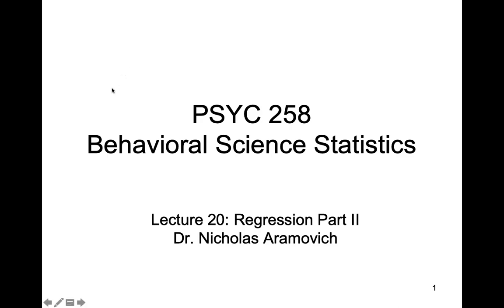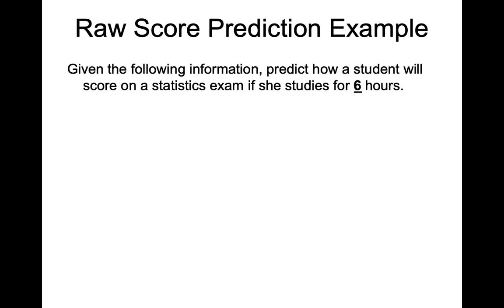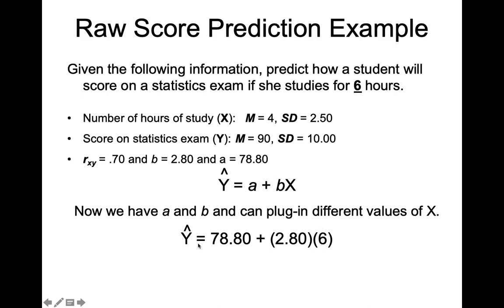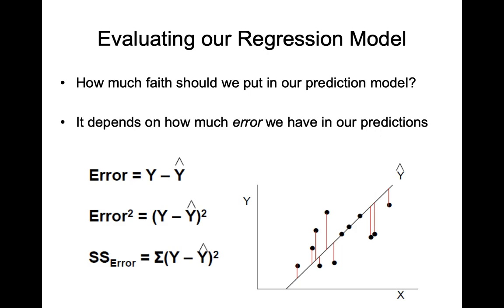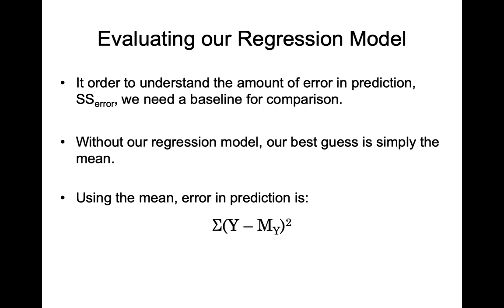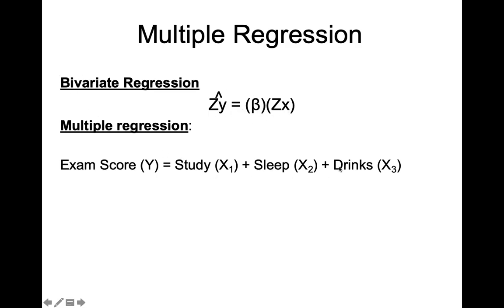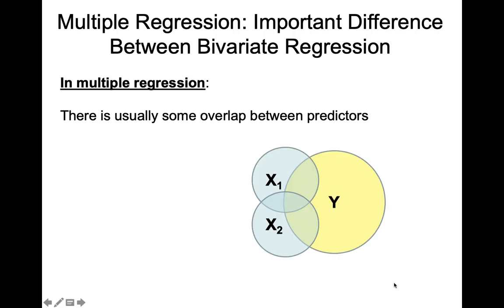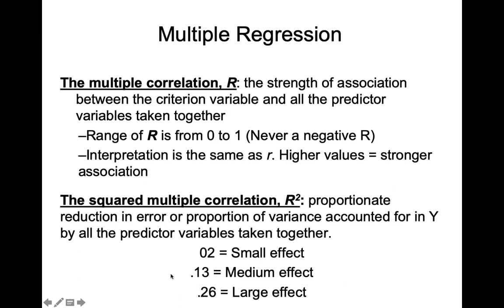PSYC 258 Lecture 14.4 Regression Part 2